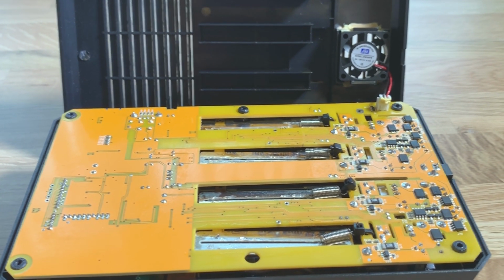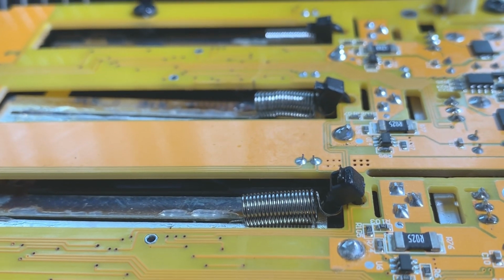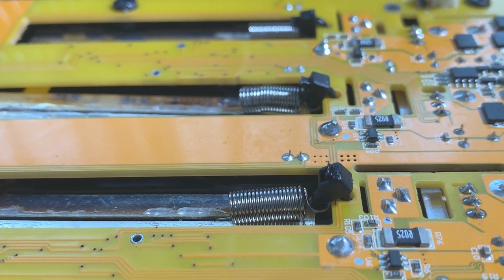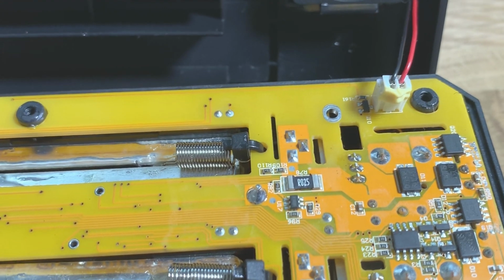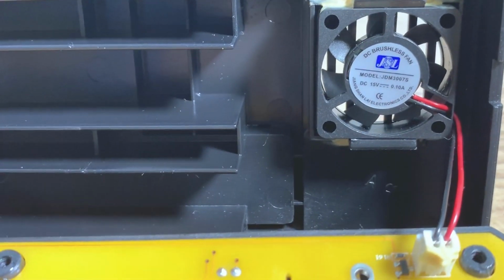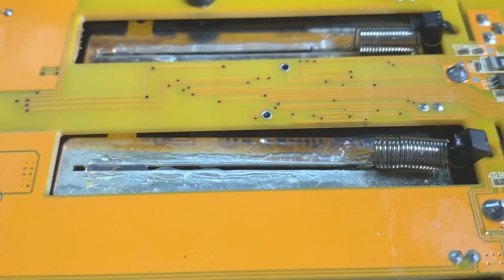SkyRC MC3000 Fix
A short video showing the fix to the SkyRC MC3000 for when the internal posts break that hold the springs in place. I used
small cable ties and some silicone grease.

Sorry no video of me performing the fix, it's a small and fiddly job and shooting it would have been very difficult.

It took me about an hour, including adding the grease and the glue to the screw posts. Easy job really, no soldering required.